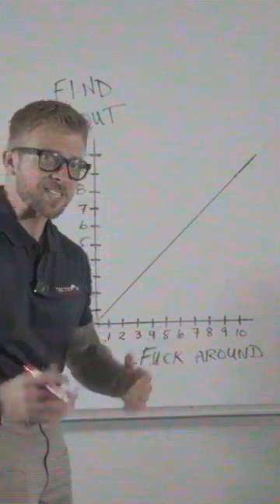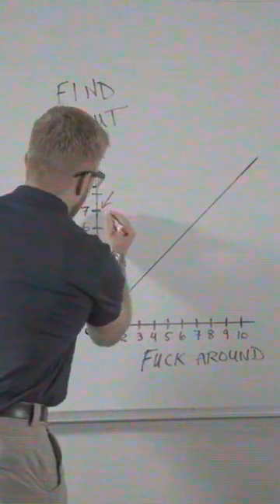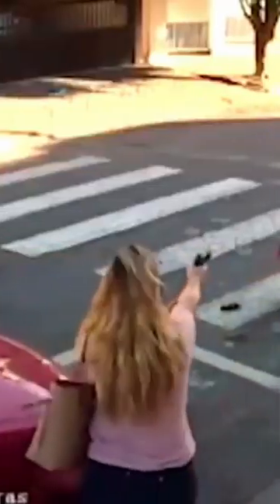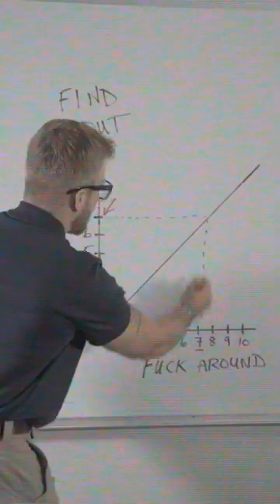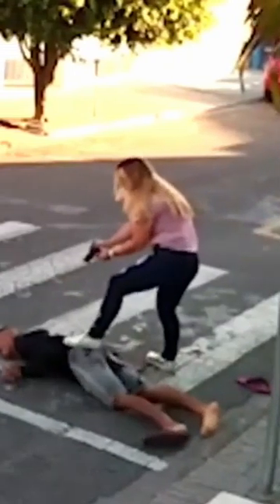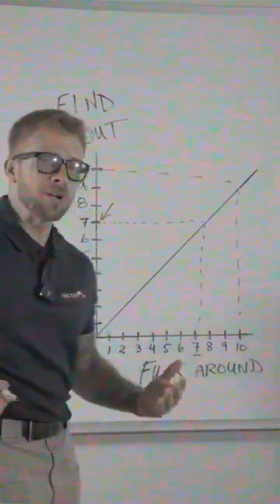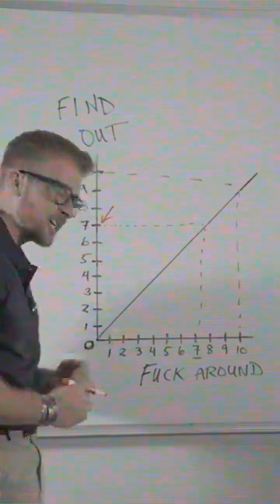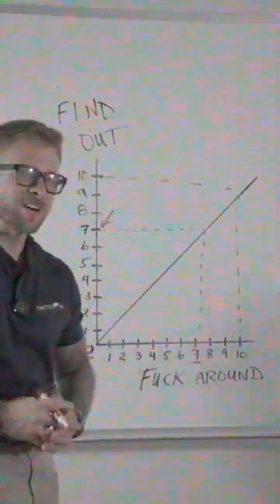Tacticon University - The F*ck Around & Find Out Matrix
This content is not to Encourage, Shock, or Disgust. This content is ONLY intended to be informative, Artistic and satirical. AGAIN There is no intent with this content to Encourage, Shock, or Disgust. FAFO is intended to shed light on self defense scenarios with a satirical twist.